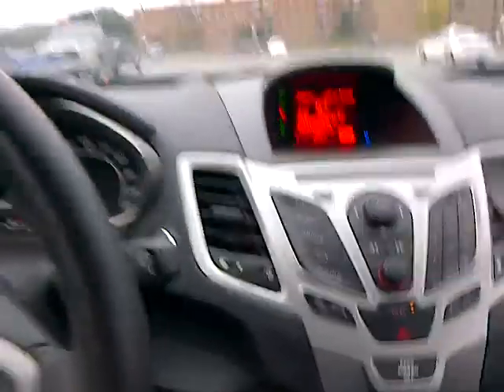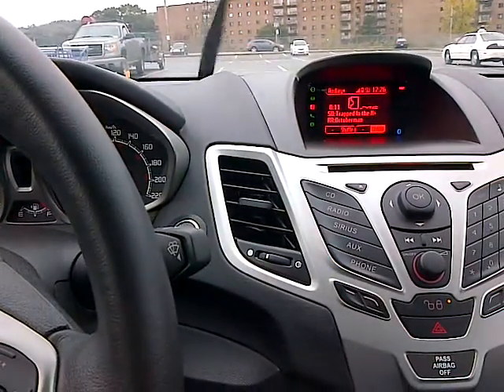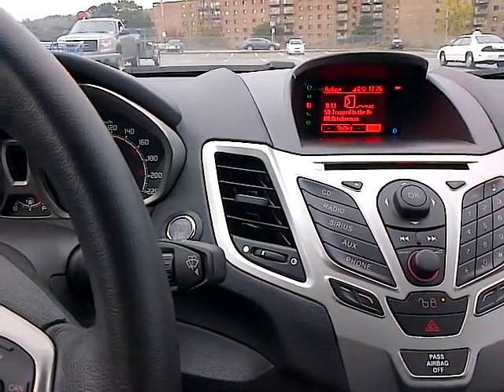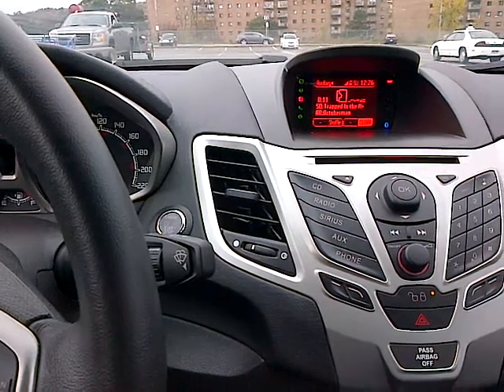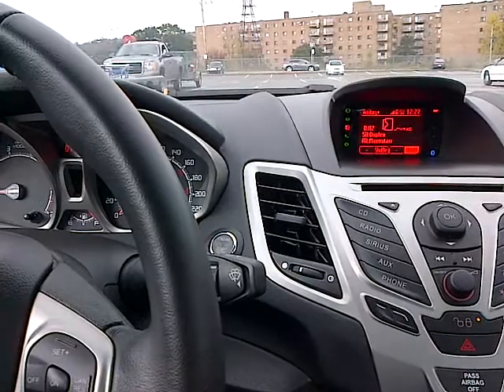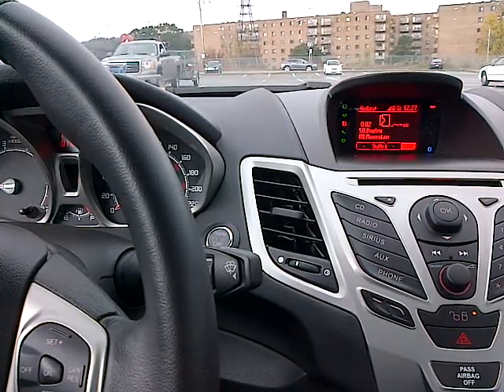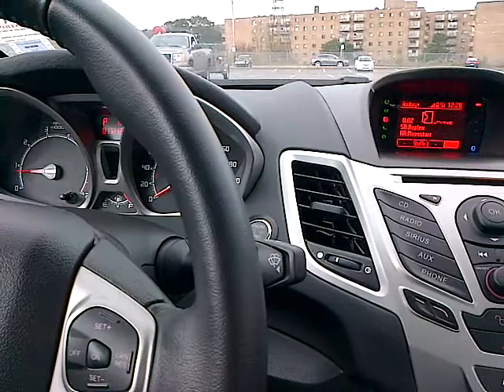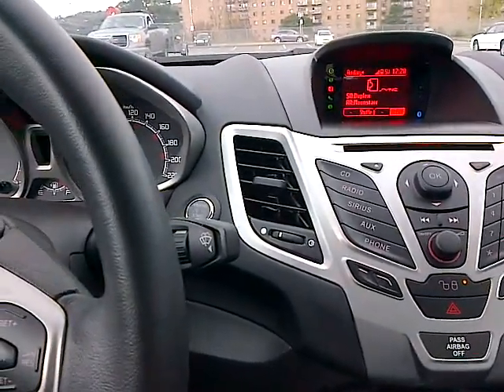My experience with Ford's SYNC system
I used to think Ford's SYNC system was the most amazing thing ever. After my experience with a SYNC-equipped rental Fiesta, I'm not so convinced.  I had several other similar experiences over the four days that I had the car.